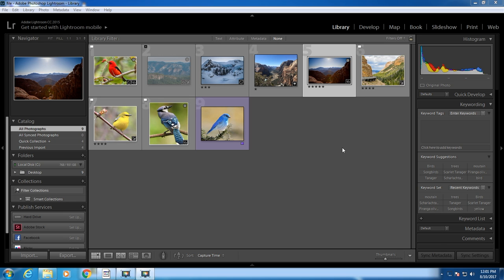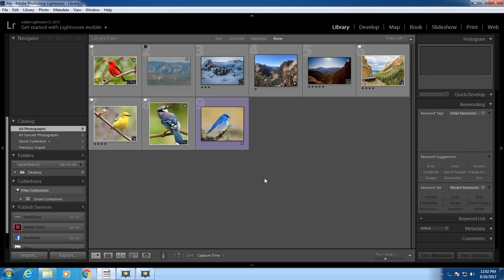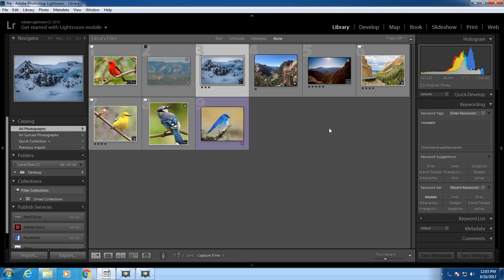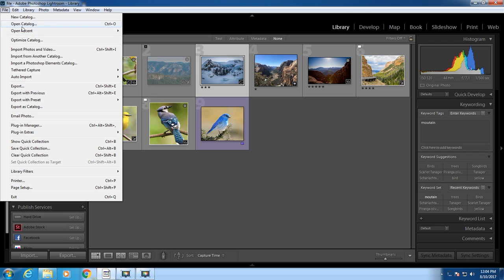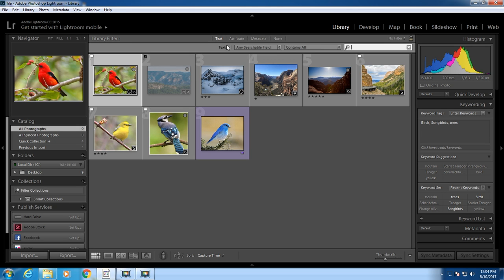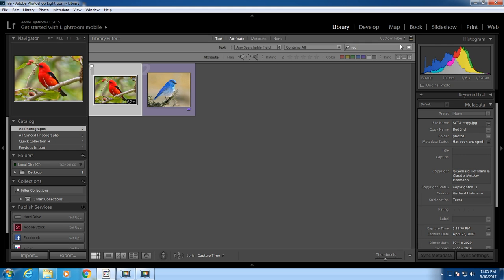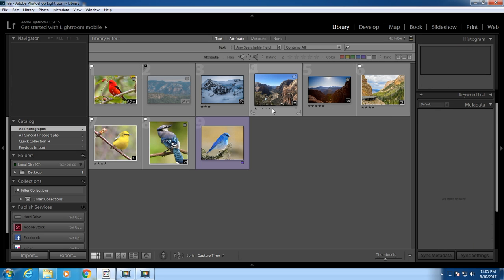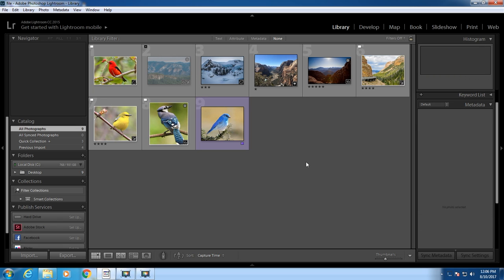Saving and Editing in Adobe Lighroom 200